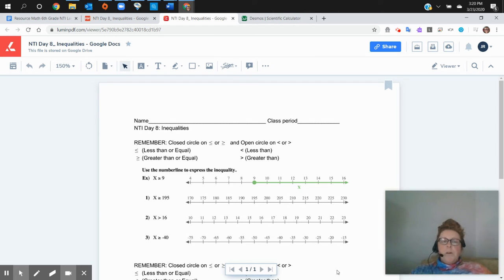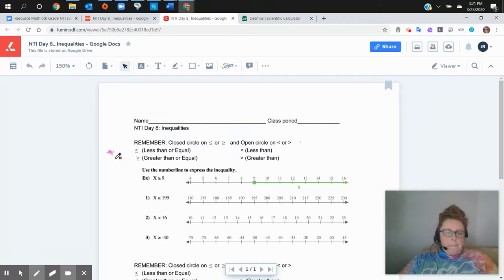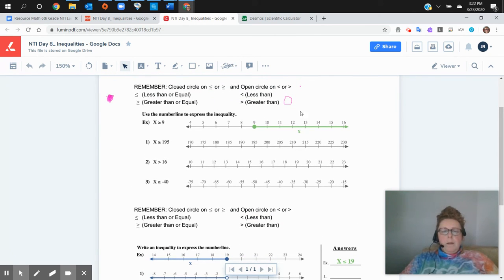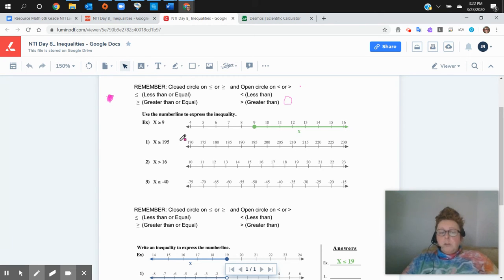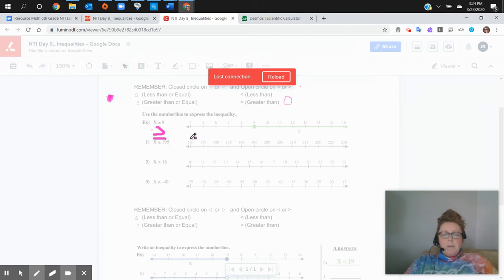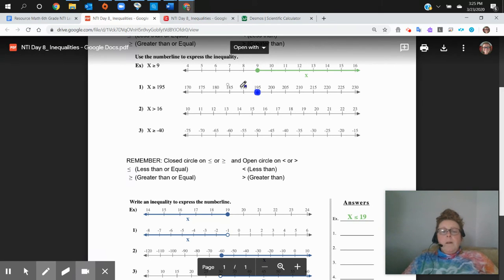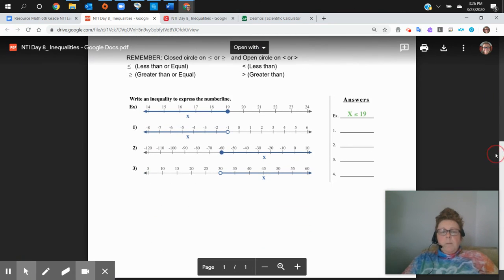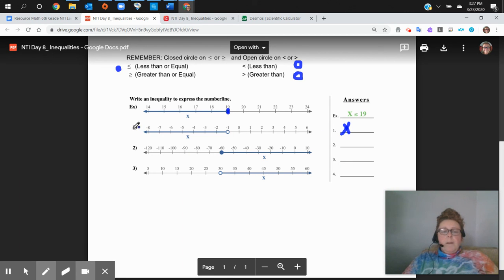NTI Day 8 Inequalities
NTI Day 8 Inequalities Help video